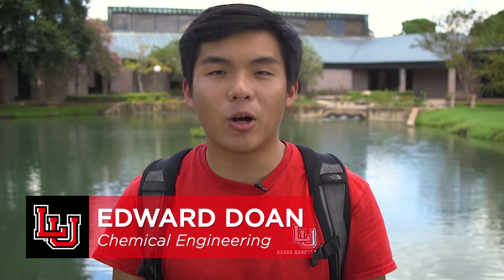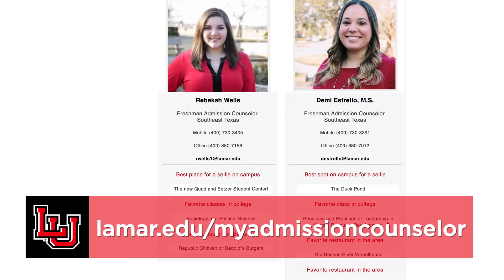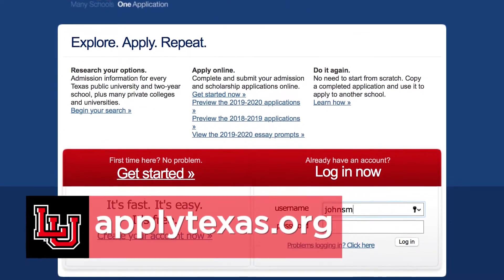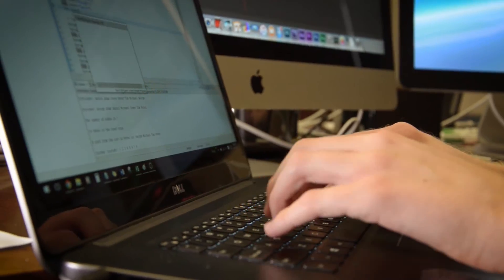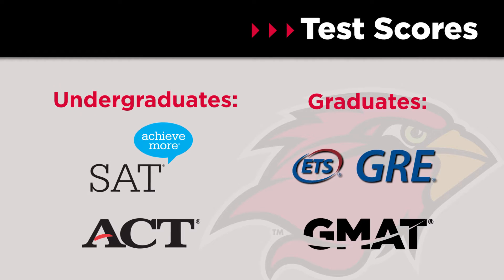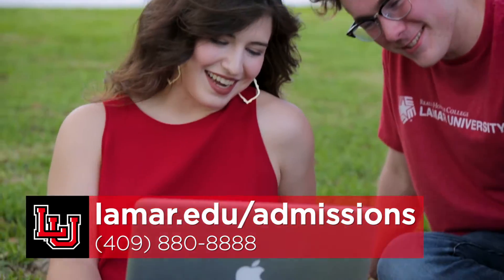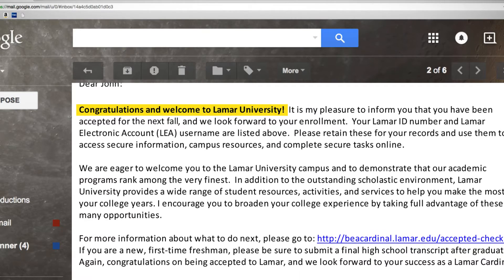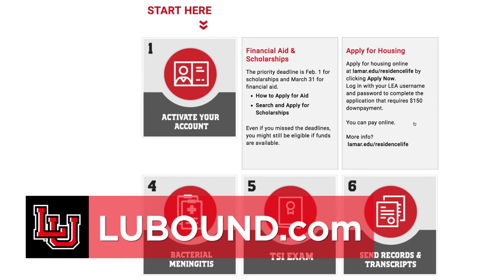LU FAQ Admissions | Lamar University